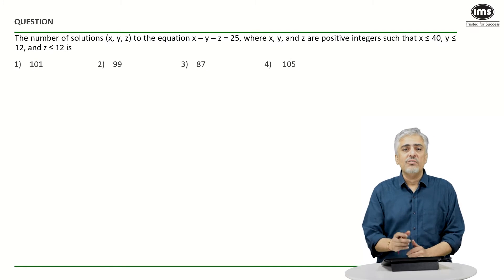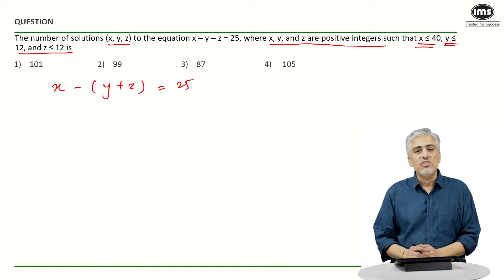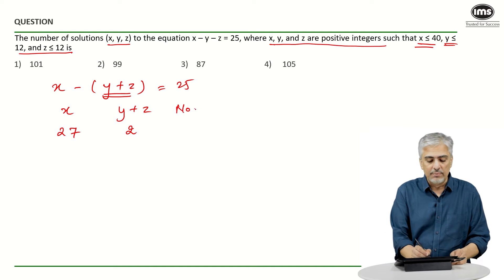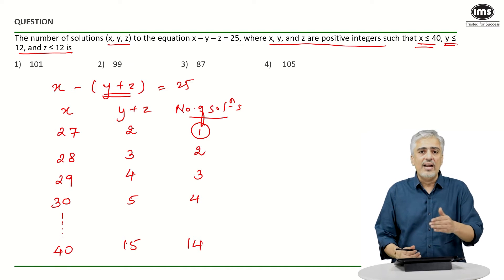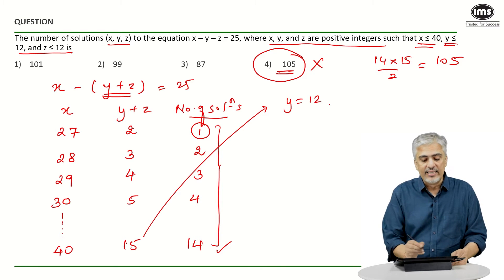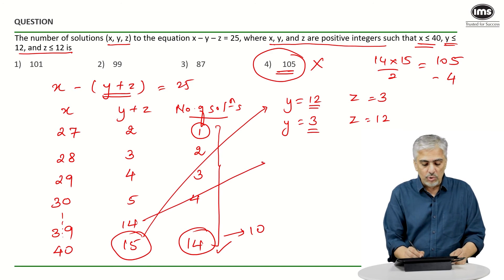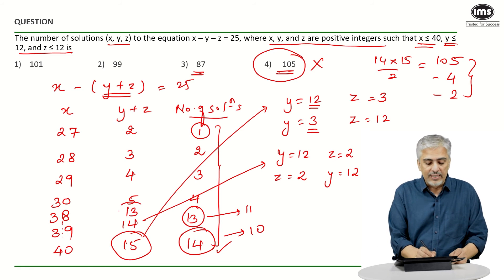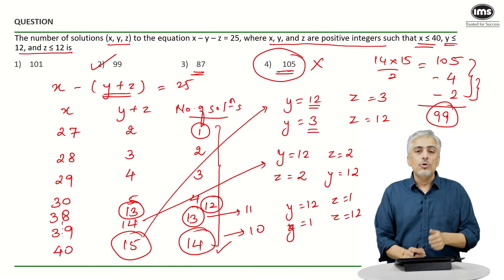Algebra for CAT 2025 Preparation | Best of CAT | CAT Quant Questions | Amit Panchmatia